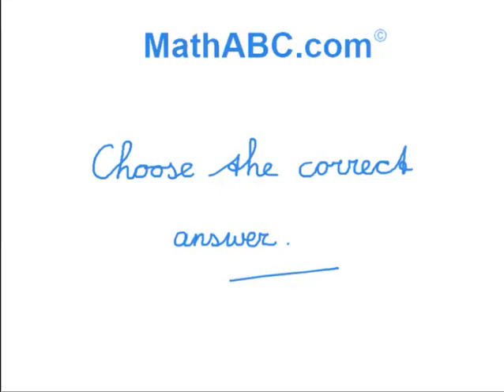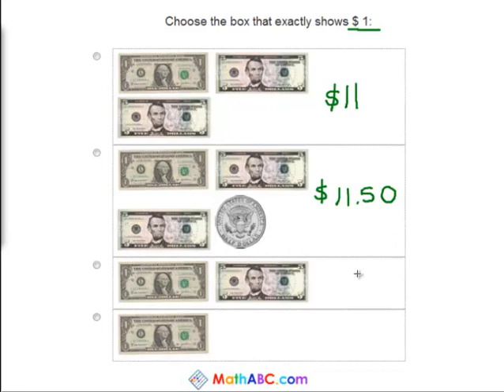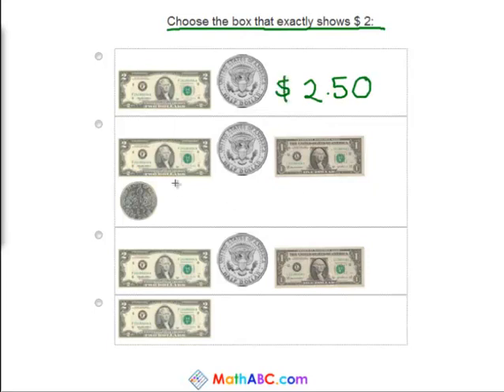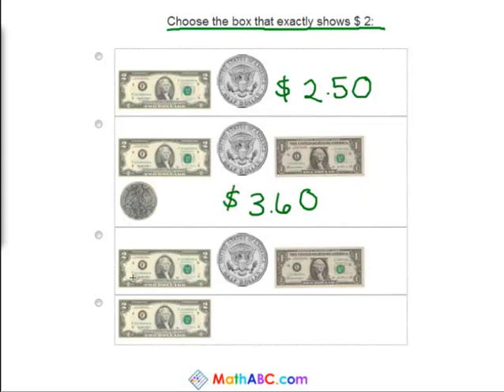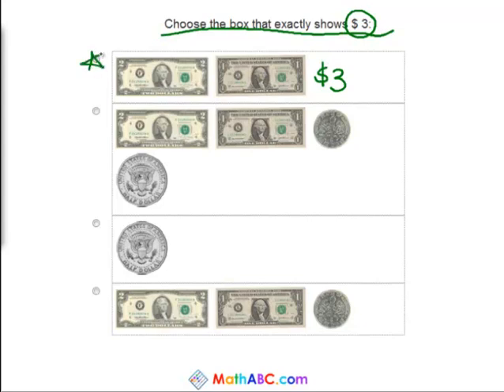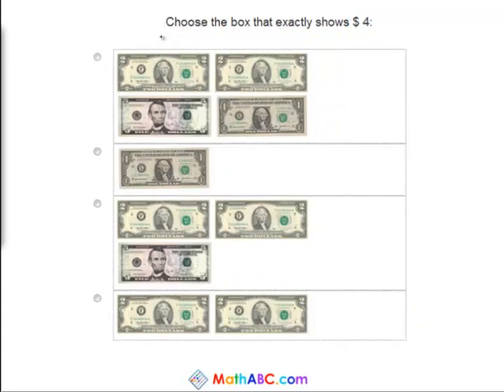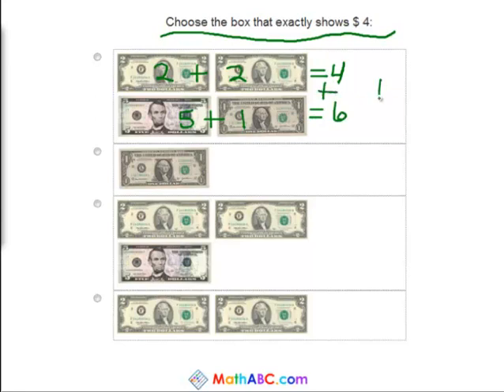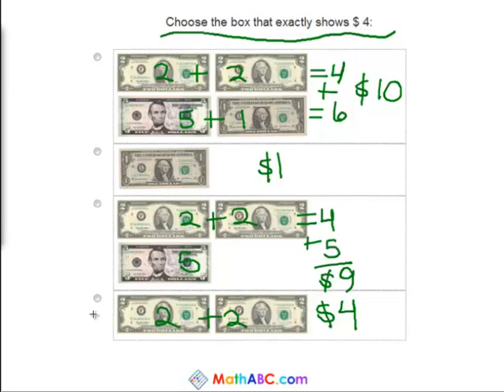MathABC.com: Money: choose the correct answer